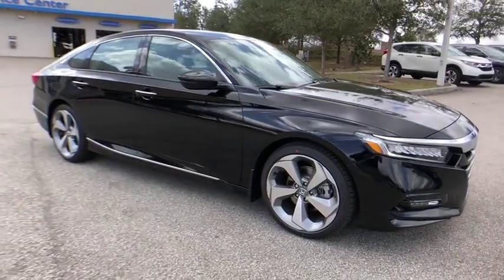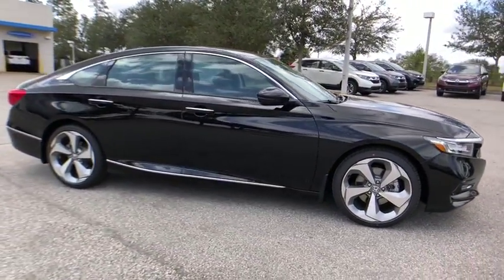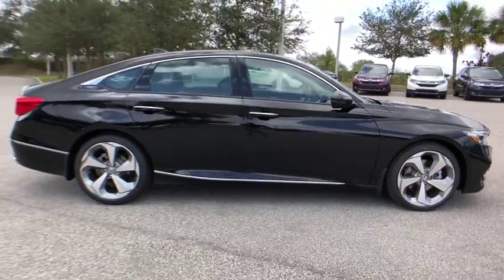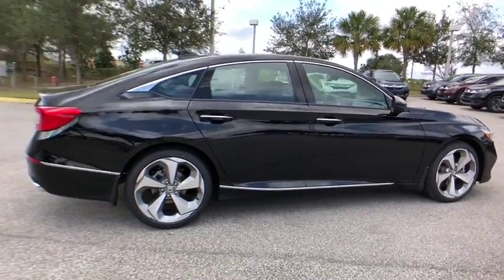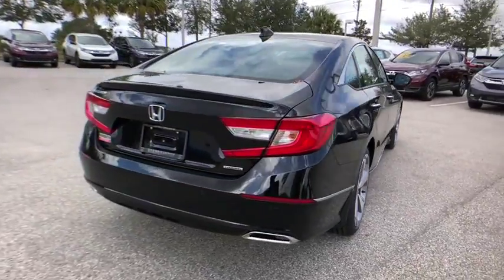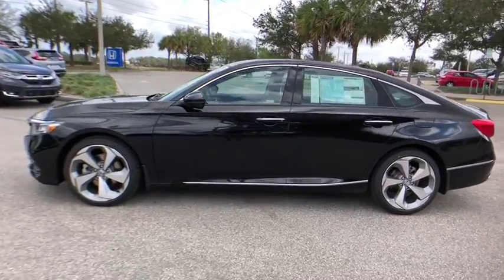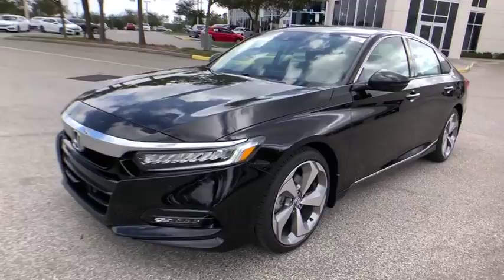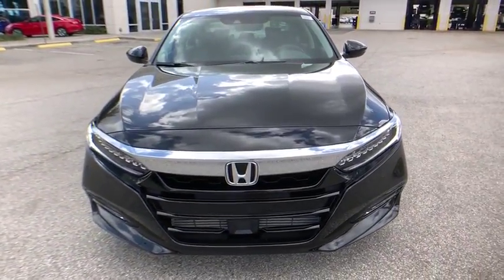2018 Honda Accord Sedan Winter Garden, Clermont, Winderemere, Winter Park, The Villages, FL JA099223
2018 Honda Accord Sedan Touring - Stock#: JA099223 - VIN#: 1HGCV1F98JA099223

Headquarter Honda
17700 State Road 50

Low Financing and Leasing Available. Headquarter Honda is honored to offer this fantastic-looking 2018 Honda Accord Touring 1.5T in Crystal Black Pearl.We are conveniently located just a few minutes West of Downtown Orlando, just off the Florida Turnpike between Winter Garden and Clermont! It s one of the easiest drive in Central Florida! Remember: Headquarter Honda Gets You There! So take the easy drive from almost anywhere in Central Florida to visit us or just call one of our Professional Inventory Specialist for more information and schedule a VIP appointment.